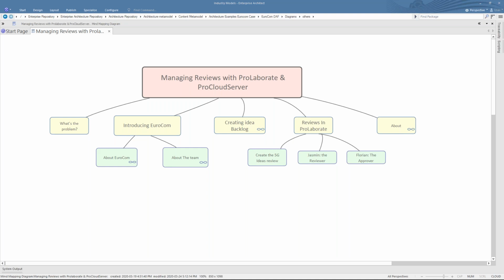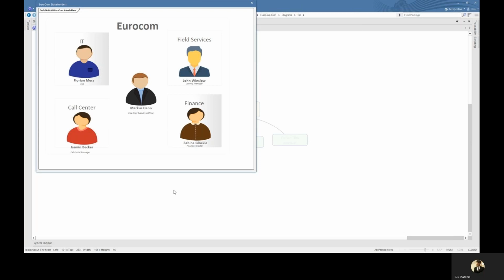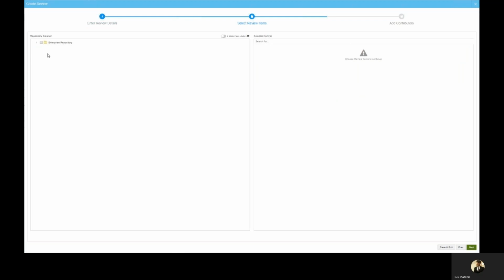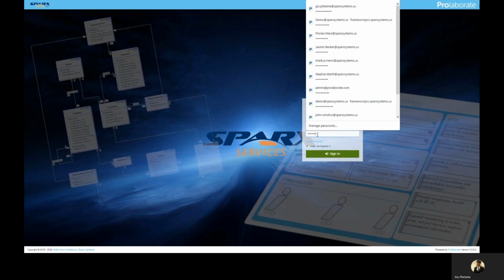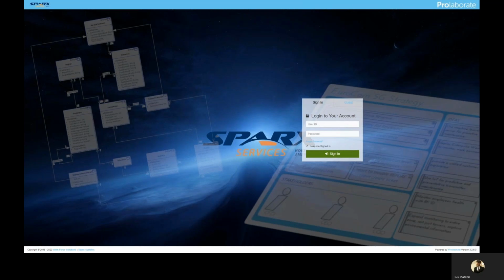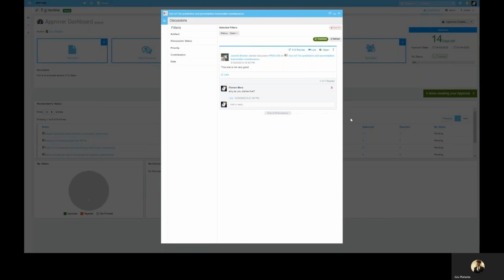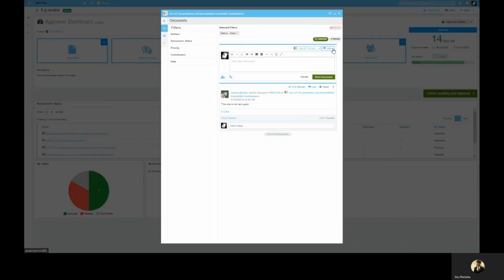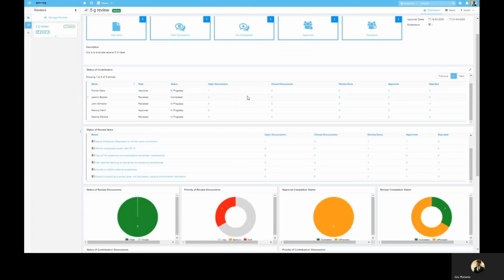Using Prolaborate to Conduct Architecture Reviews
Have you ever tried to conduct a review via email and failed to get a response? Do you need to engage and communicate with stakeholders more effectively?

Using simple, hands-on examples, we'll explore how to create engaging reviews using Sparx Systems Prolaborate.

Review model elements, discuss issues in real-time, capture feedback, make informed decisions and engage non-technical stakeholders with engaging visuals.

In this webinar, you will learn how to:

*  Create a review model in Sparx Systems Prolaborate
*  Capture feedback and manage approvals in a collaborative environment
*  Engage non-technical users with discussions and modern visualizations.